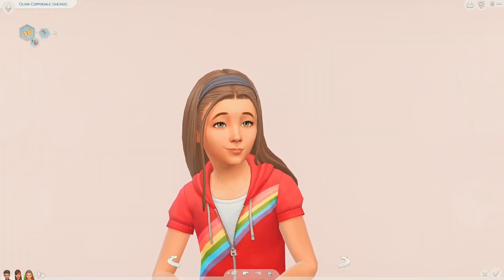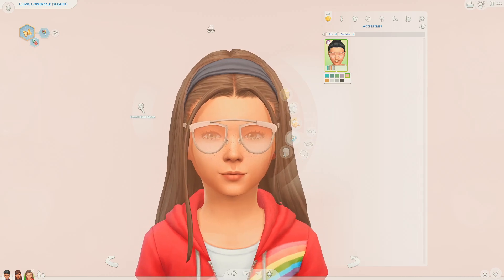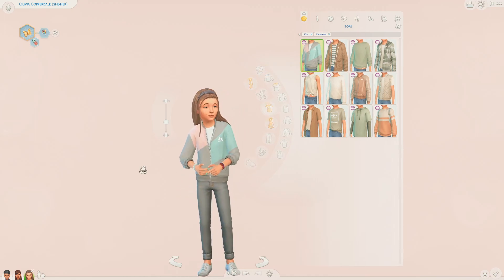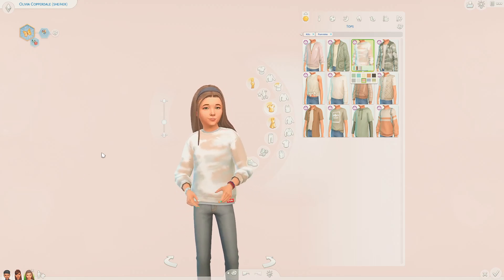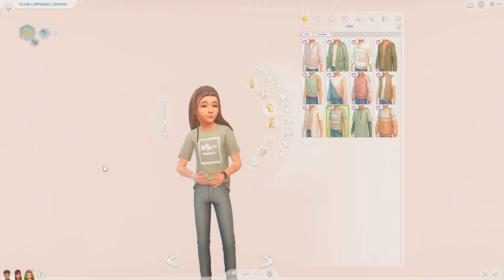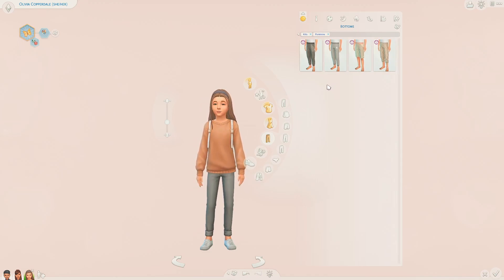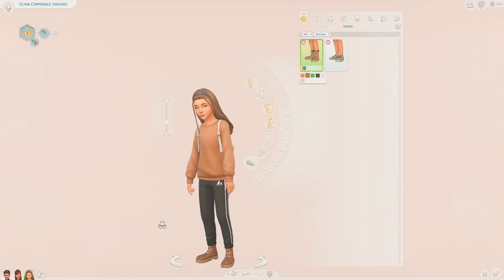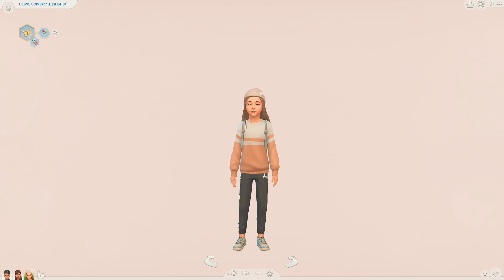💜 THE CUTEST KIDS CLOTHES! | The Sims 4 First Fits Kit Overview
This new create a sim kit is my favourite one yet! 💗

☆*:.Timestamps.:*☆
Intro - 00:00
 Accessories - 01:17
Tops - 04:02
Bottoms - 09:50
Shoes - 11:25
Full Body - 12:28
Outro - 12:53

🦋Gallery ID: itswispella

Recording: OBS Studios
Editing: Movavi
Thumbnails: Pics Art & Phonto